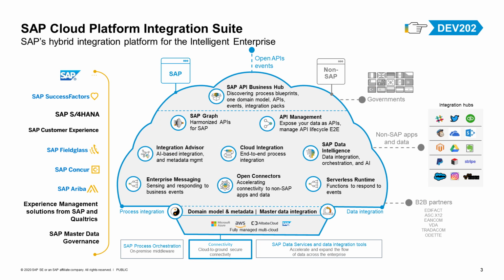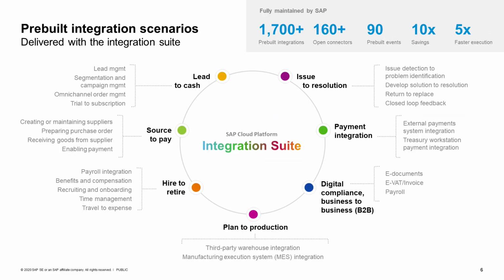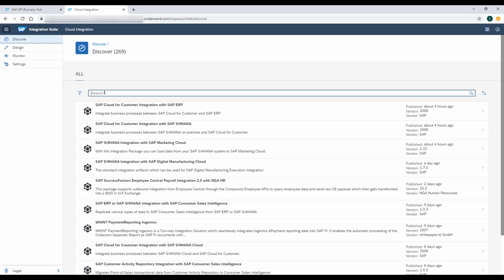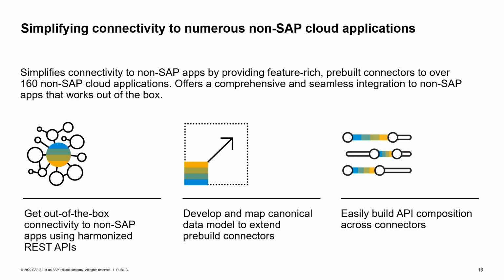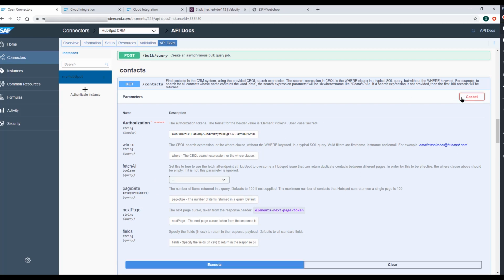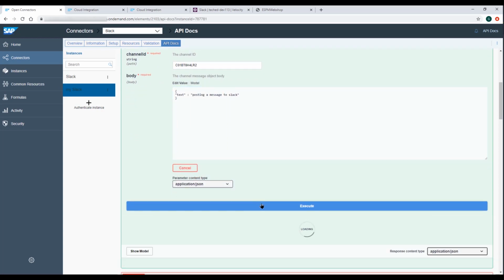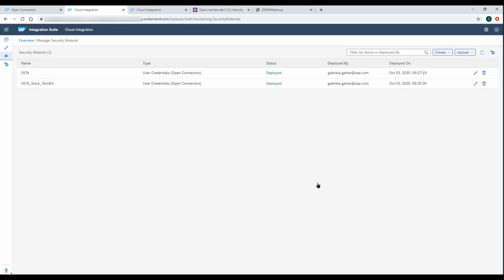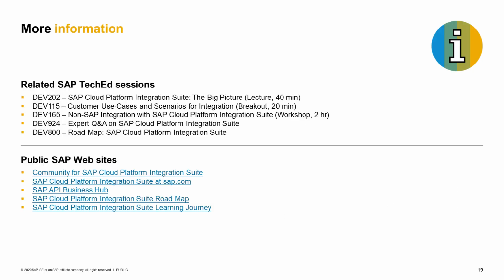Integrate Non-SAP Applications with SAP Cloud Platform Integration Suite +DEMOS | SAP TechEd in 2020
[Chapters ▼  inside + 2 Demos]
Understand how SAP Cloud Platform Integration Suite allows you to easily integrate with non-SAP applications. We will begin by presenting various non-SAP connectivity options. Additional focus will be on Open Connectors, which is integral part of SAP's iPaaS strategy and provides a multitude of connectivity options, all available out-of-the-box, allowing you to connect to non-SAP SaaS applications easily.
Sub-Track: Connect your enterprise with our intelligent SAP Cloud Platform Integration Suite (DEV113)

00:00 ▶Chapters
00:27 ▶Current customer landscapes are more heterogenous than ever
00:43 ▶SAP Cloud Platform Integration Suite
01:49 ▶Profit from quick time to value through out-of-the-box integration content
03:09 ▶Prebuilt integration scenarios
03:23 ▶Digital compliance – E-government integration cloud
03:39 ▶Comprehensive set of connectivity and converter options
04:18 ▶SAP S/4HANA Cloud and SAP S/4HANA or SAP ERP – Salesforce
04:39 ▶DEMO: Salesforce integration packages
07:08 ▶Leverage Open Connectors in scenarios with multiple non-SAP systems
07:34 ▶Challenges of API-based integration
08:11 ▶Simplifying connectivity to numerous non-SAP cloud applications
08:46 ▶DEMO: Prebuilt connectors
16:54 ▶Accelerating third-party connectivity using Open Connectors
17:24 ▶Define the canonical model you need for your integrations flows
18:13 ▶Summary: Integrate non-SAP applications with SAP Cloud Platform Integration Suite

Speaker: Gabriela Gahse, Product Manager, SAP